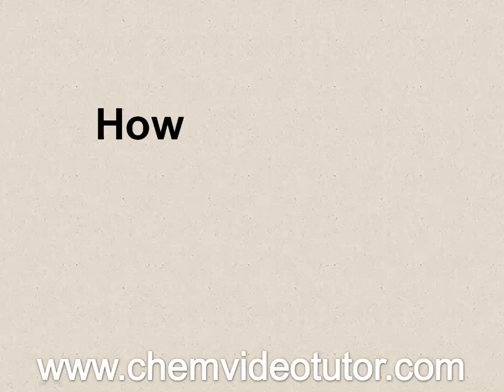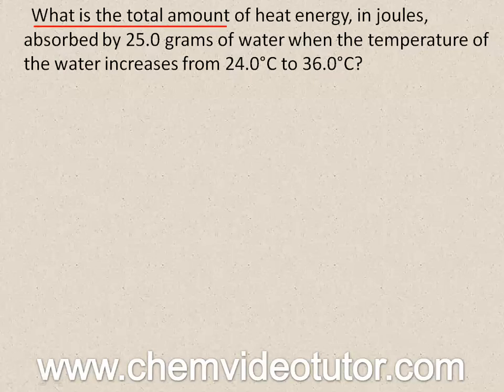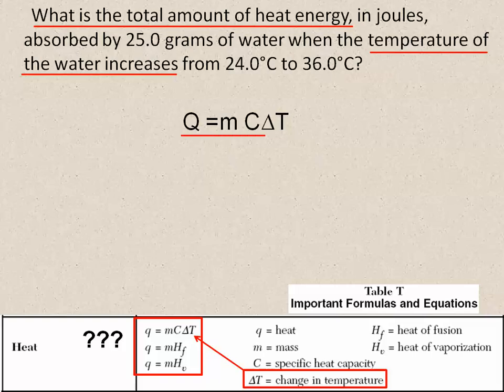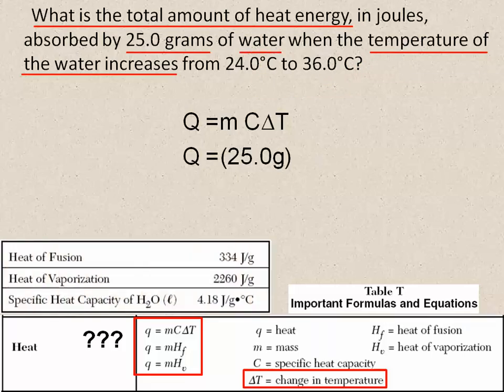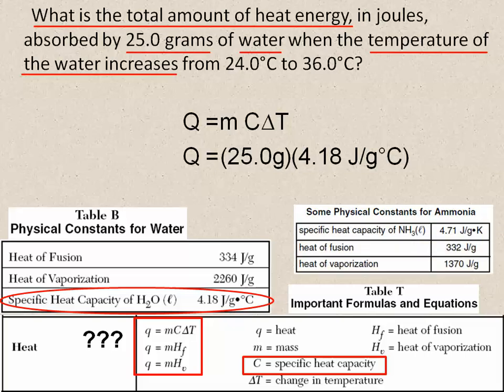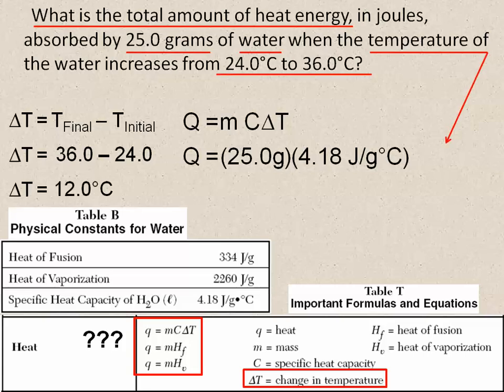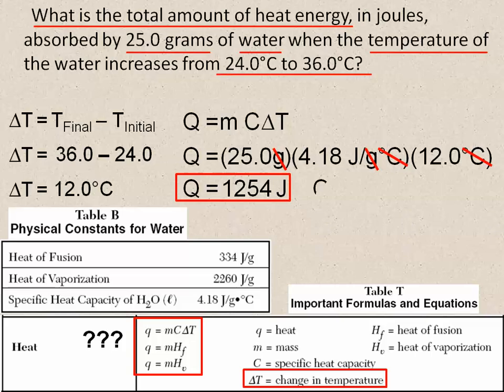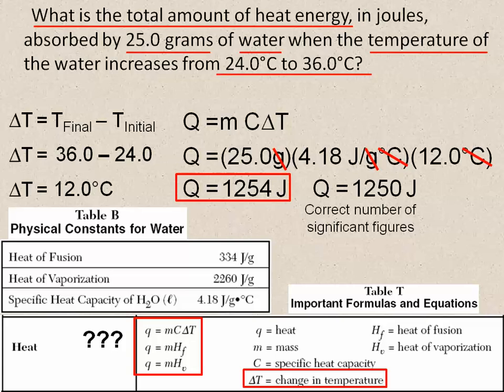Chemistry Regents: Basic Heat Calculations using Q=mCΔT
To get the FREE review sheet on "100 Ways to Pass the Chemistry Regents!", please